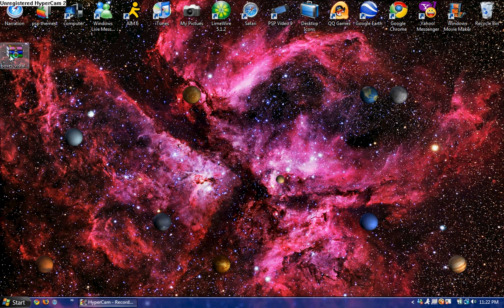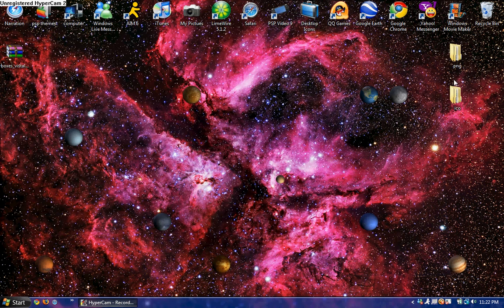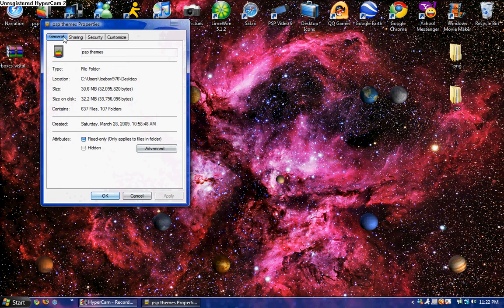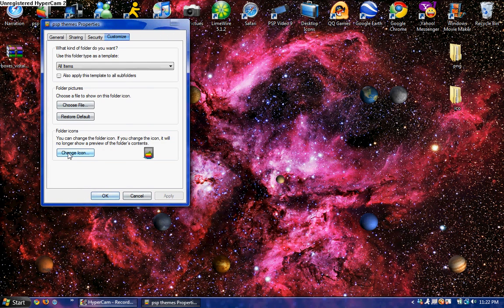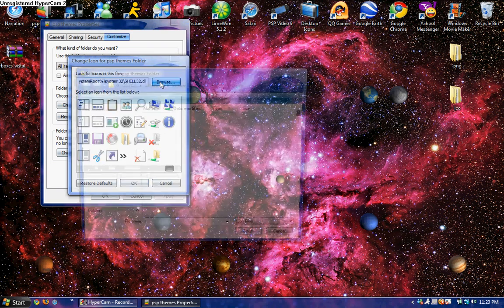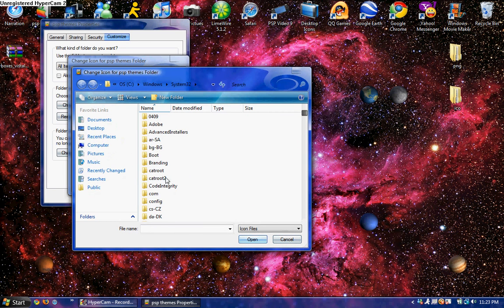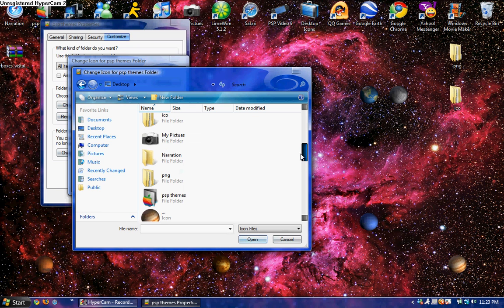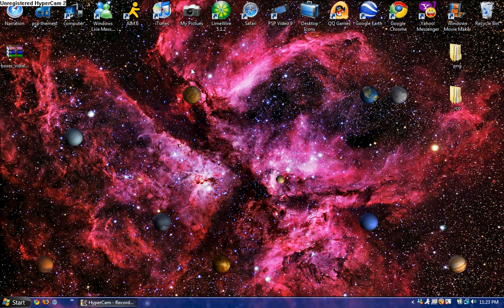How to Change your Desktop Icons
Here is how to change your desktop icons..
and here is Winrar download..
Here is a couple of icon websites..